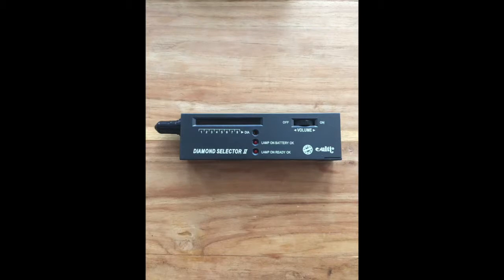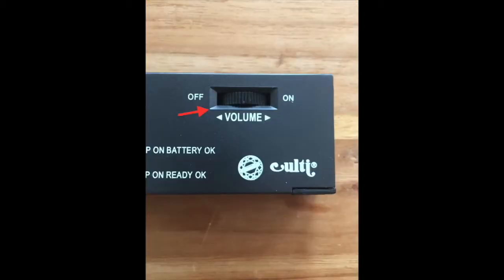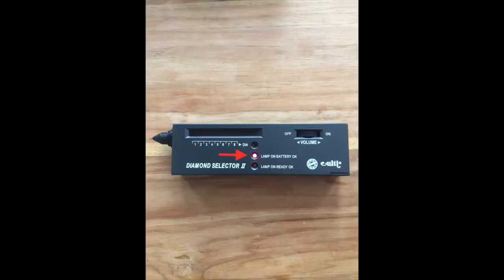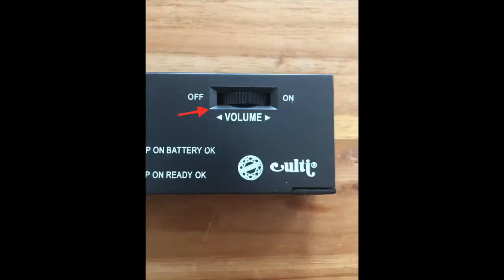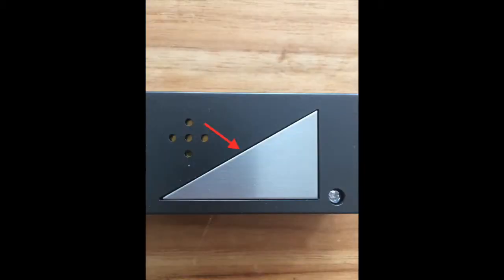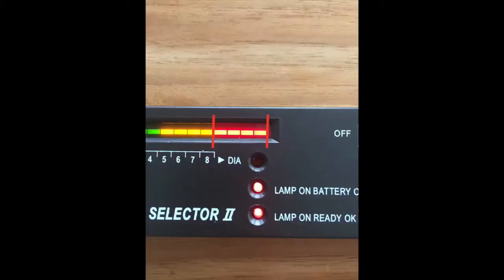How to use a Diamond Tester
Finding diamonds and identifying them can be difficult. Here is one tool that can help!